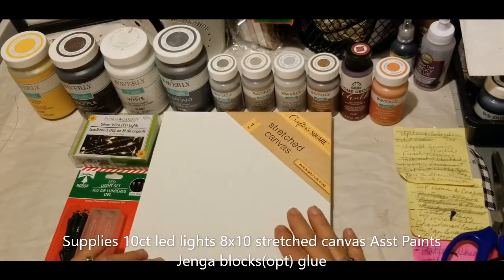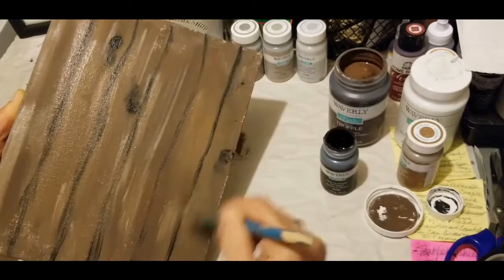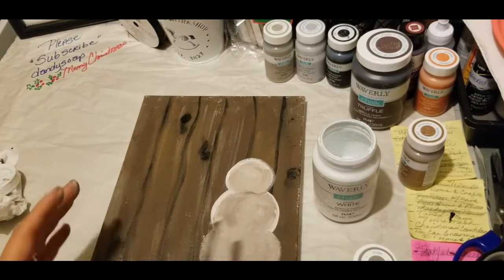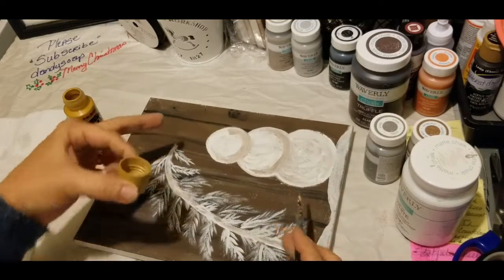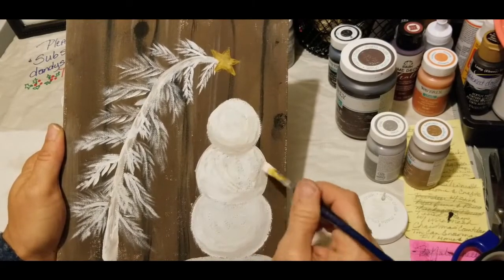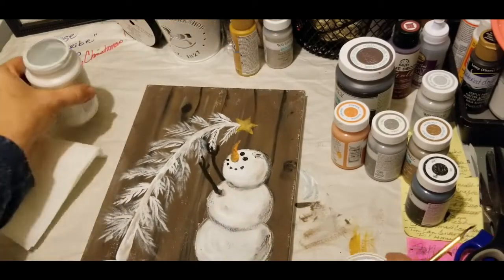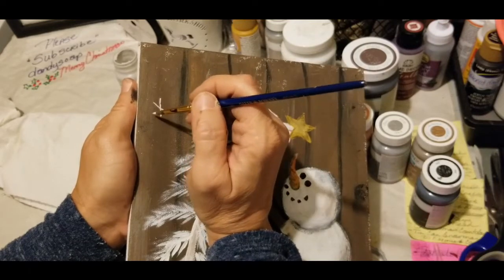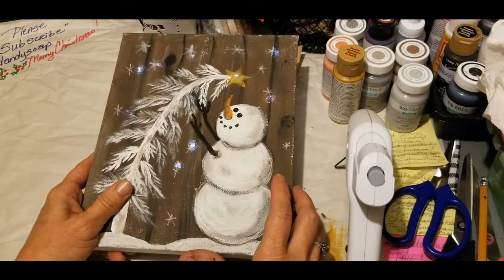DIY Snowman Primitive Backlite Reach for the Stars Paint along Canvas Christmas Gift | dandysoap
This project tutorial will demonstrate step by step basic painting techniques for beginners to intermediate can follow. Easily advance through video and pause as needed to paint along. Purchase canvas and lights from Dollar Tree and use your paints to match. Easy to follow instructions and advise on techniques along with paint color choices too. The wreath made for you on this channel is the primitive snowman in life form.

Dandysoap Channel features DIY Dollar Tree Dollar Crafts, 241 frugal crafting and Hacks, Crafts made by hand, Herbs, Herbal Knowledge and Know-How, canning, homesteading, Primitives, Shabby Chick, Southern Living, Farm House Style, Decor, Vintage by the dollar, Frugal living, Back-to-Basics and more. Dandy Yours, Elizabeth.

I love Friend Mail:
Dandelion Soap
4640 Lake Woussicket Rd